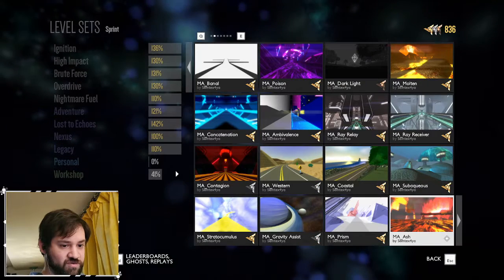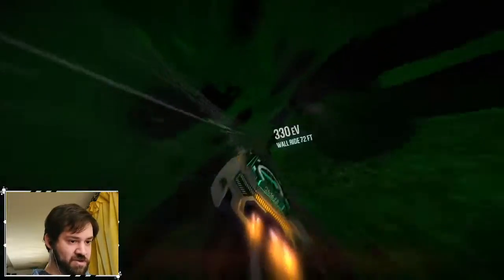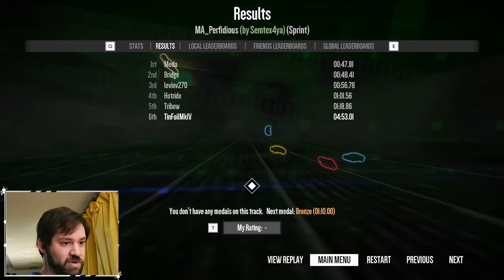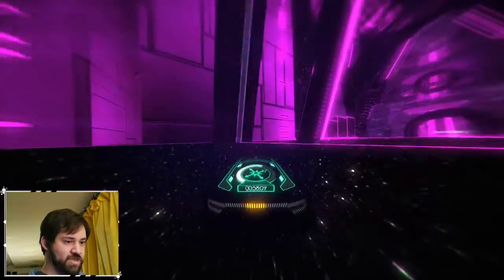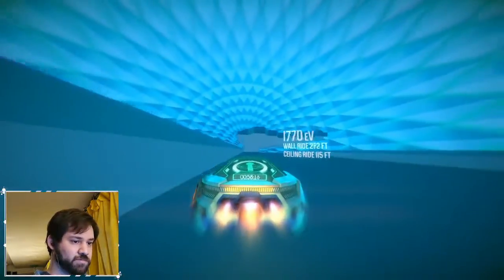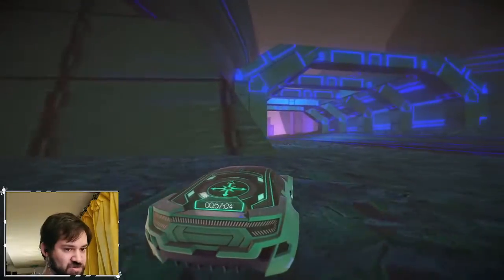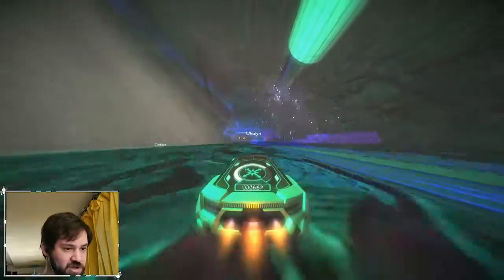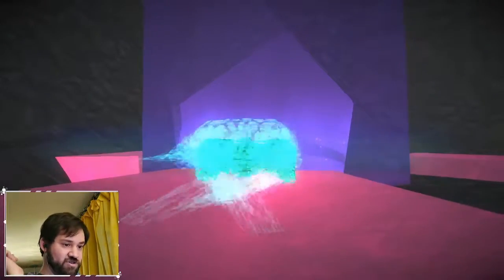Distance Workshop Weekly 3.2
Week 3! Taking a look at the latest and occasionally greatest creations on the Distance workshop. Then proceeding to ramble about stuff I do and don't like. Maybe even making useful commentary on occasion.

0:00 1. MA_Perfidious
8:40 2. MA_Burnt Out
15:26 3. MA_Shattered
19:39 4. MA_Crystal Mine